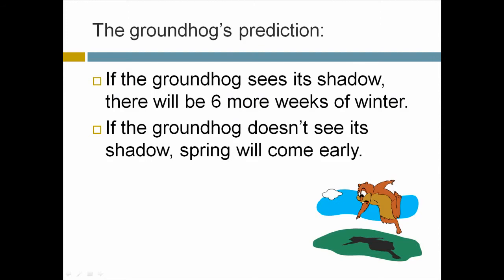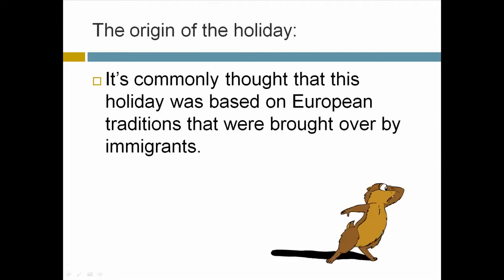Lesson 10, Groundhog Day 'no captions'